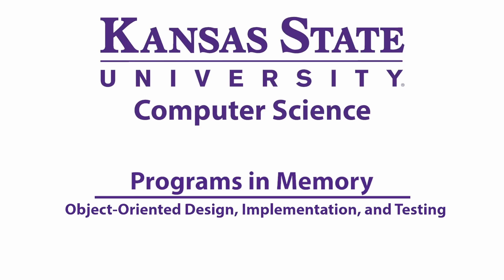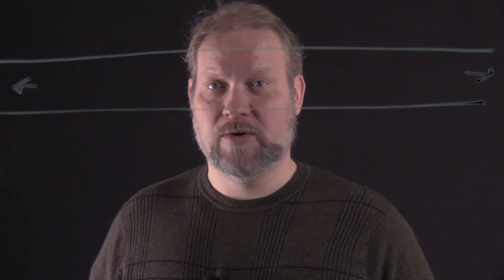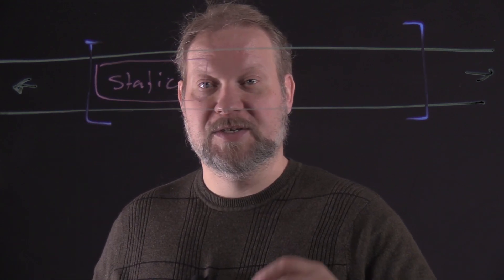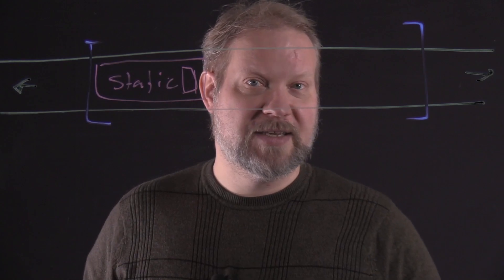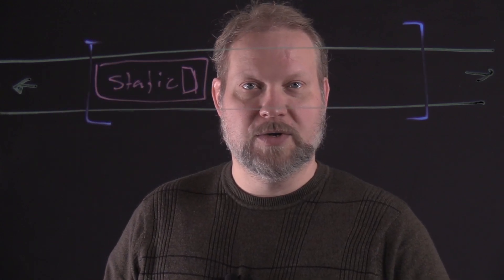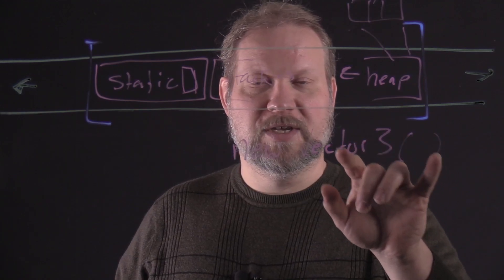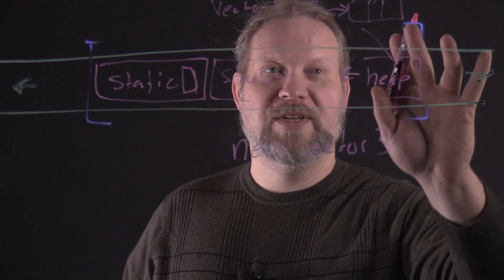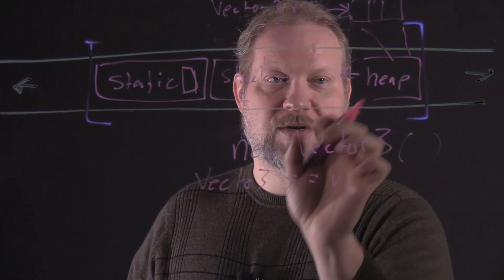Programs in Memory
This video covers the basic concepts of how computer memory is utilized by an executing program.